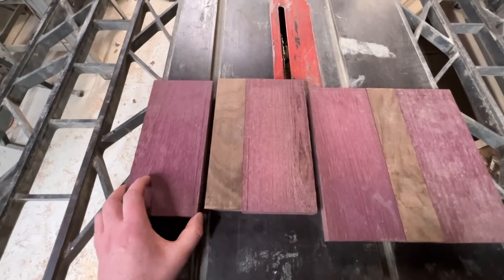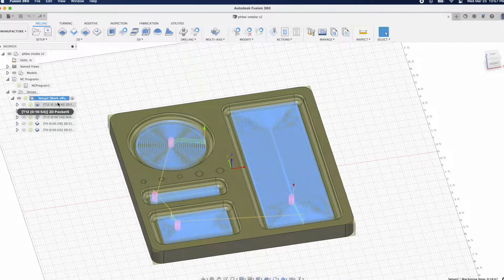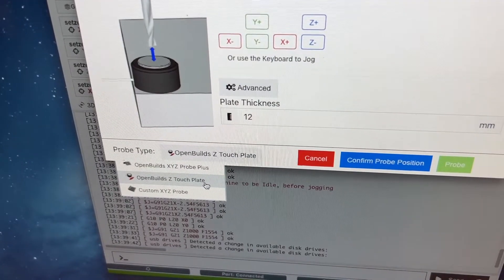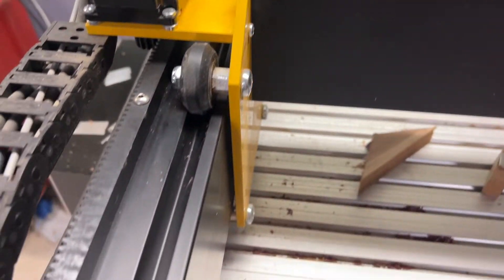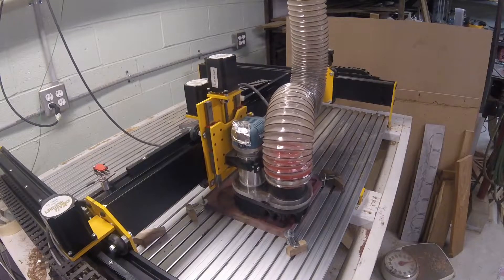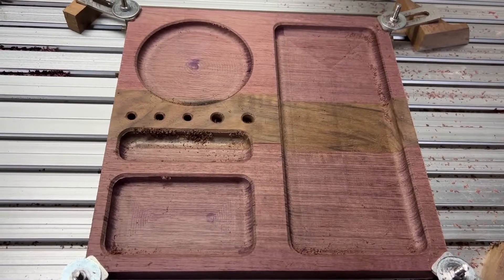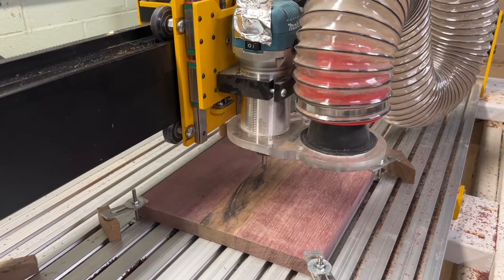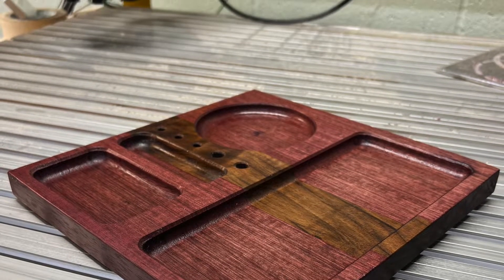CNC Machined Purple Heart and Black Walnut Rolling Tray!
We're back at it again! This time, we're creating a rolling tray out of some Purple Heart and black walnut wood, and machining it out on the Millright Mega V! We'll take a quick look at the CAD/CAM side of things in Fusion 360, and then clamp it down on the table and get to machining!